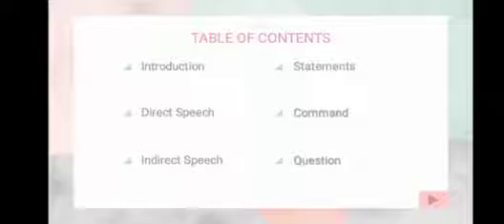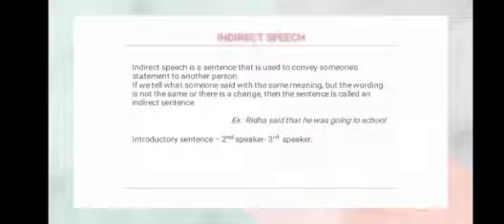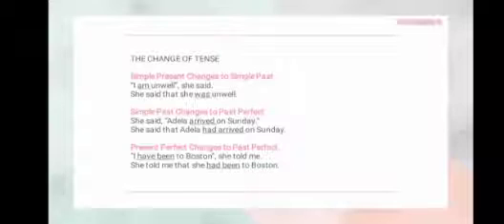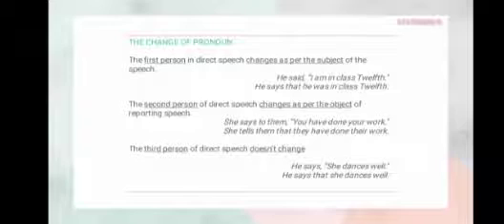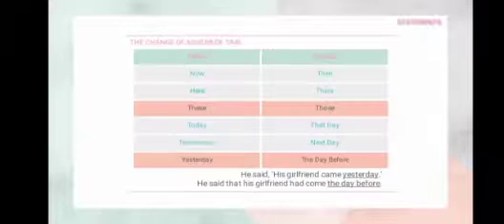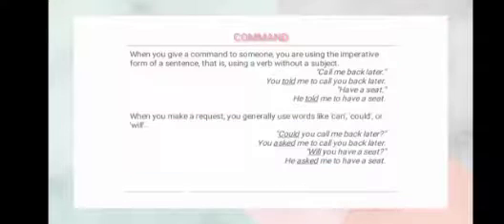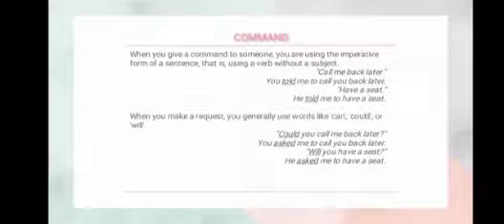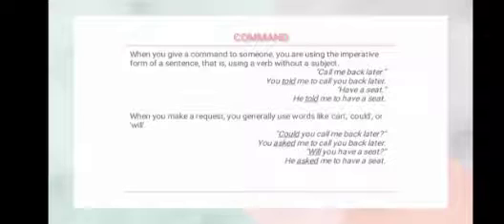Direct and Indirect Speech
I am Shela Noviriantika Hidayah (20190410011) PBI 2A. This video to fullfil my assigment of Grammar In Spoken Discourse.